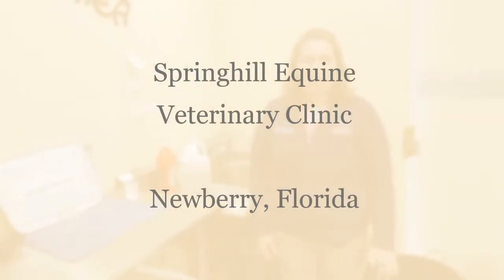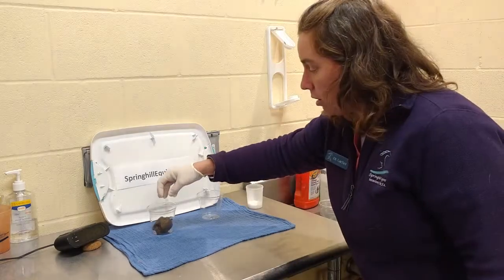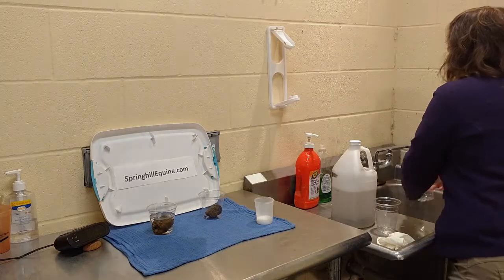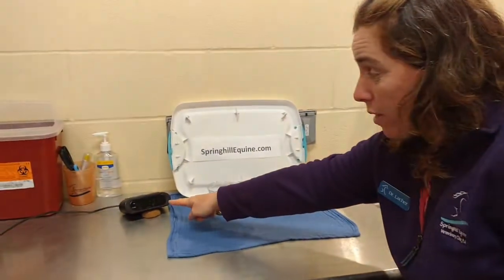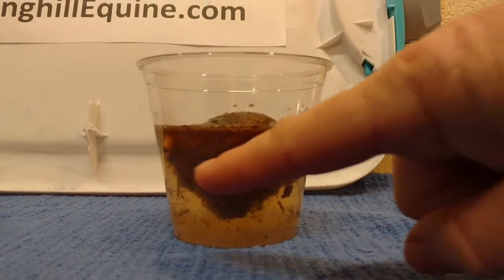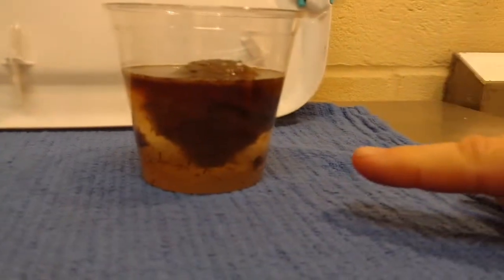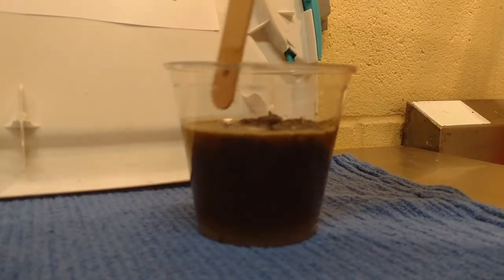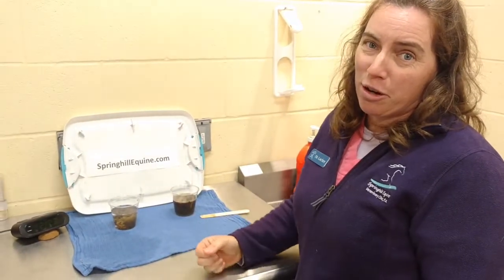Mineral Oil versus Water for Colic Treatment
This is a demonstration of how horse poop breaks down in water, but not in mineral oil, and why the use of mineral oil is no longer common in colic treatment.